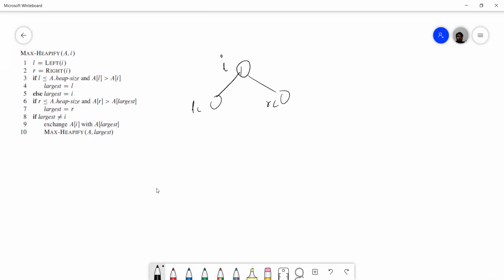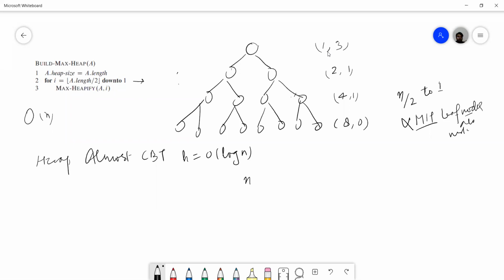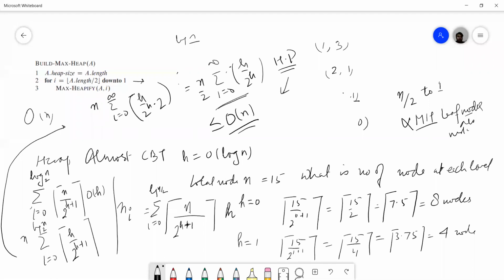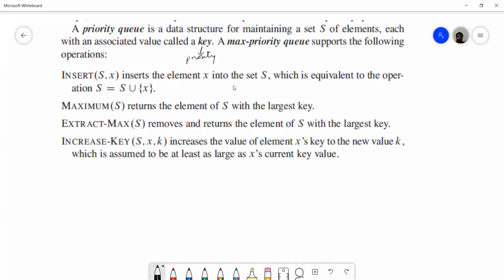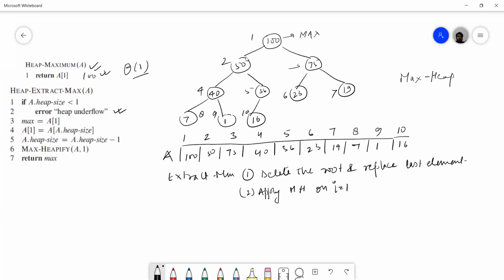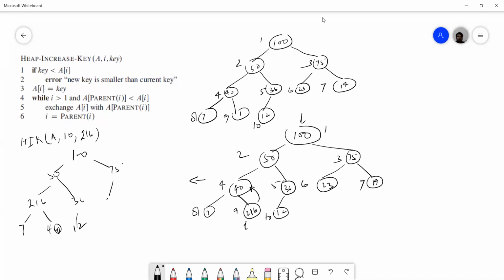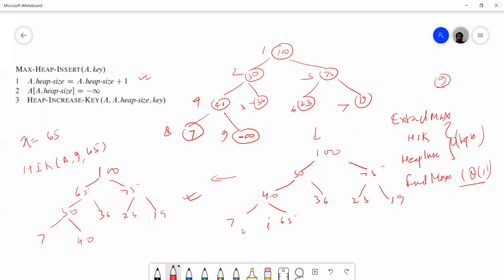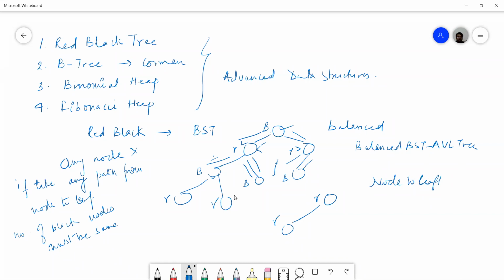Heap Operations- Algorithm & Complexity Analysis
Complexity Analysis of Various Heap Operations